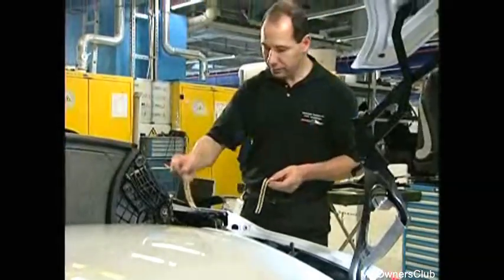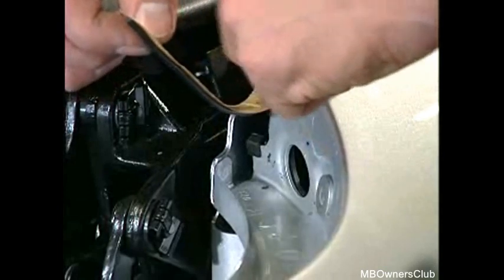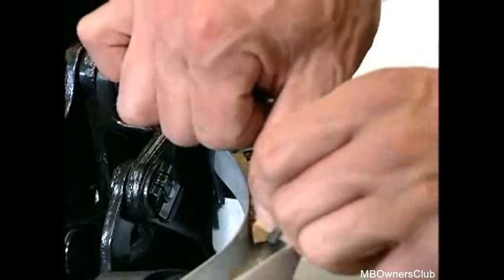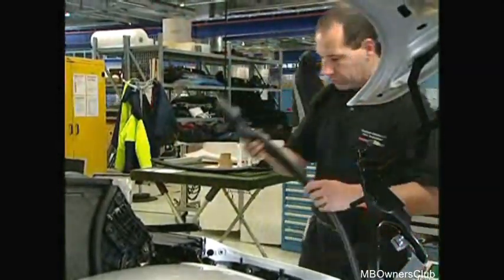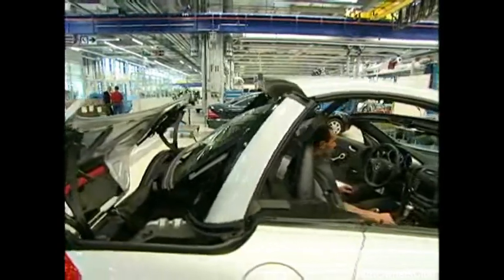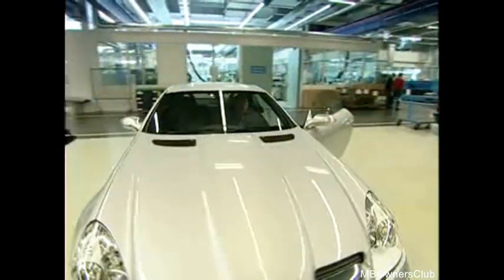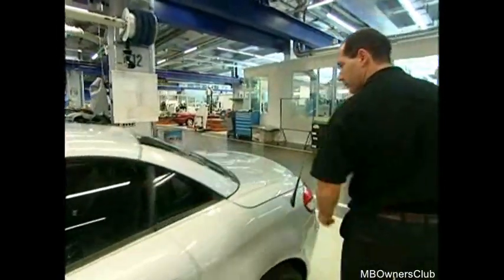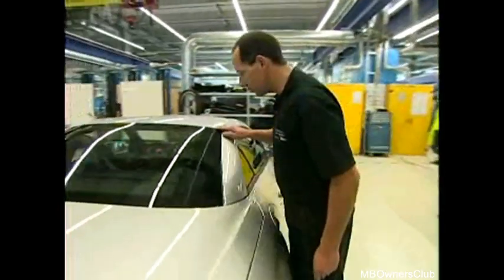Mercedes-Benz SLK - How to Replace the Boot Lid Seal | R171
In this video, we will show you how to replace the boot lid seal on a Mercedes-Benz SLK R171. We will guide you step by step through the process, from removing the sealing frame to attaching the new boot lid seal, and perform a rain test to ensure that the new seal has been properly installed.